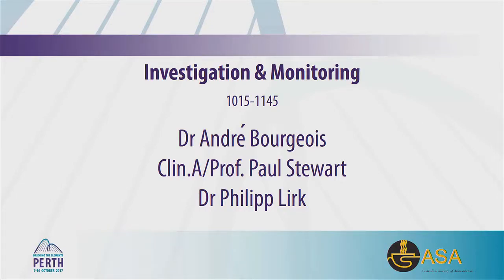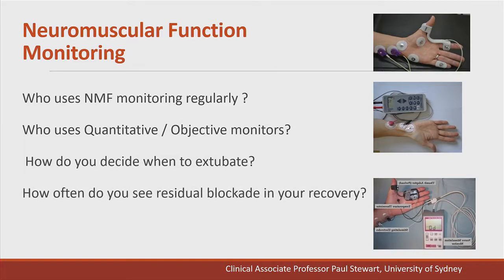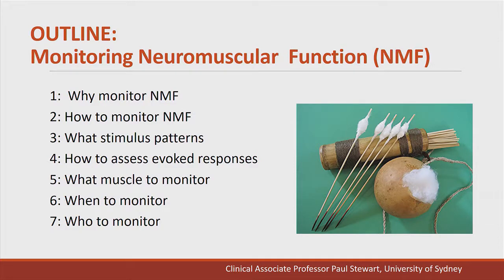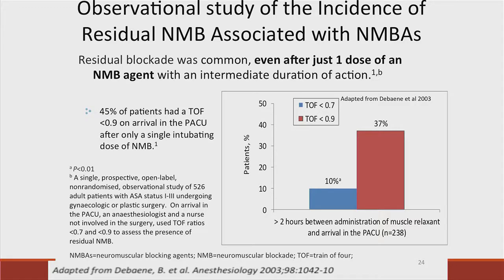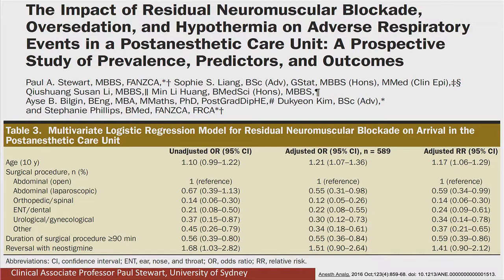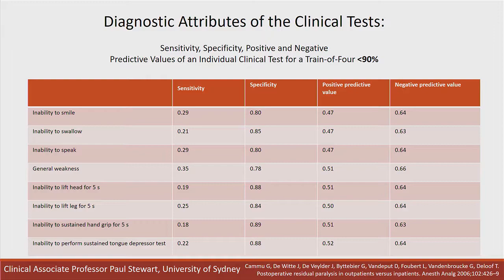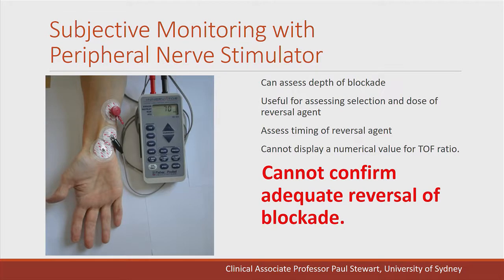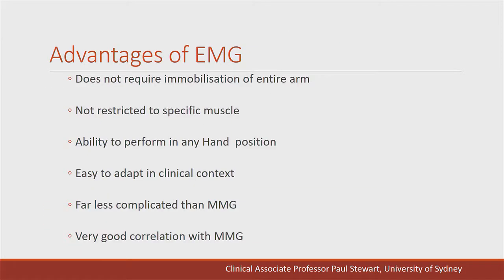ASA NSC 2017 Clin. A/Prof Paul Stewart Neuromuscular Monitoring